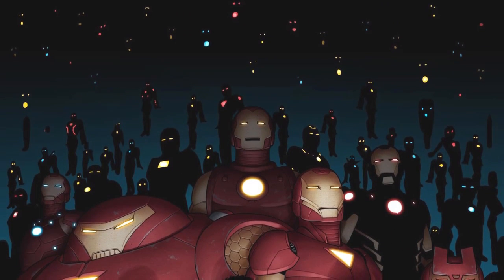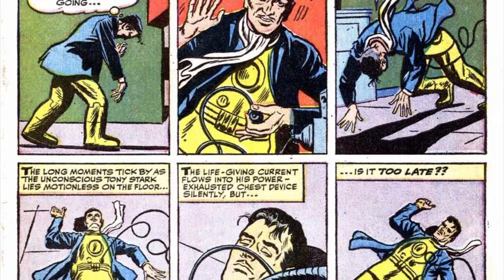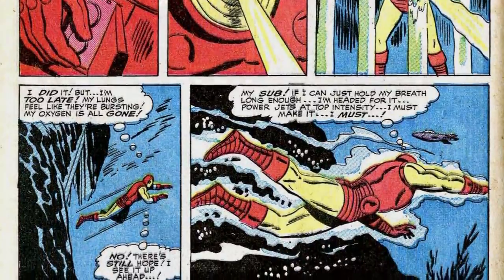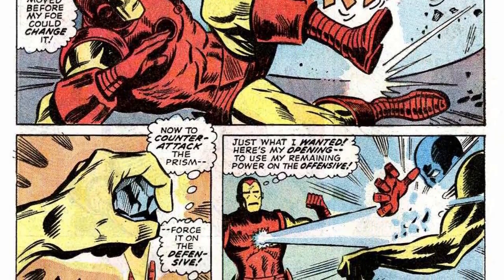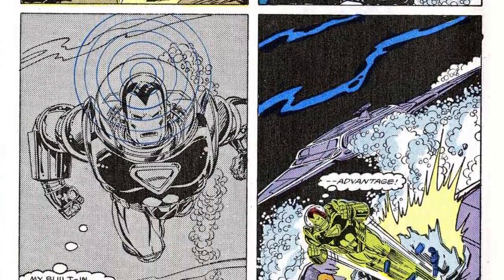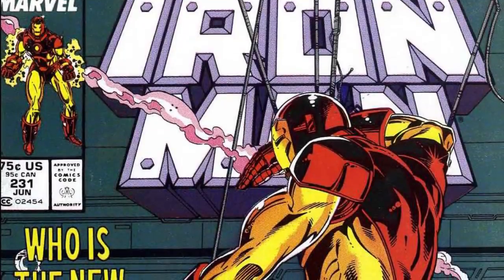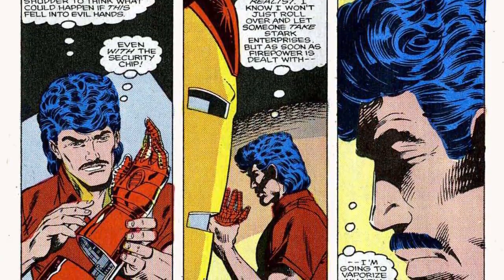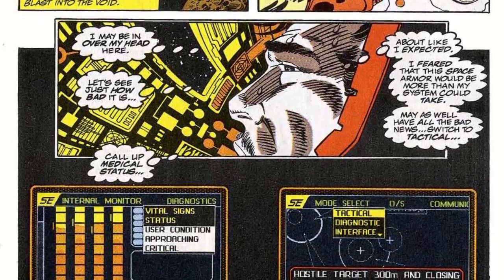Iron Man Armors Explained [Marks 1-10]